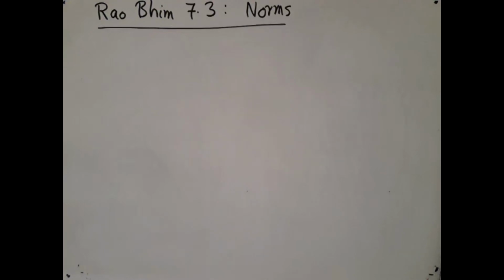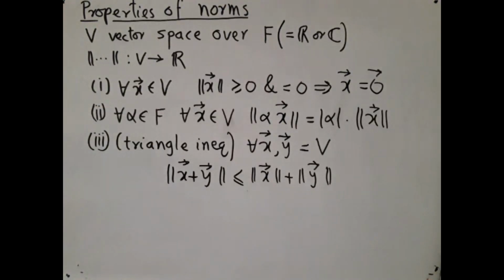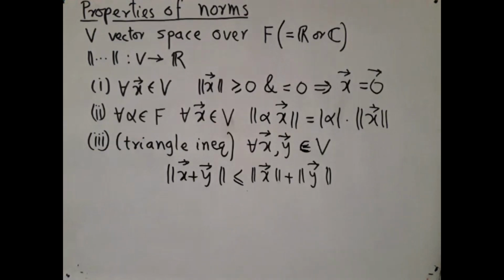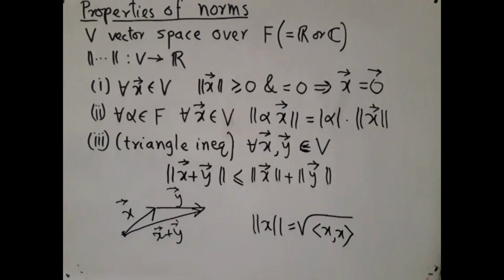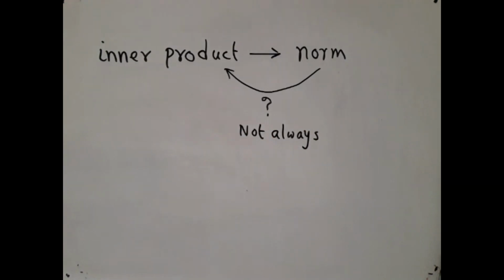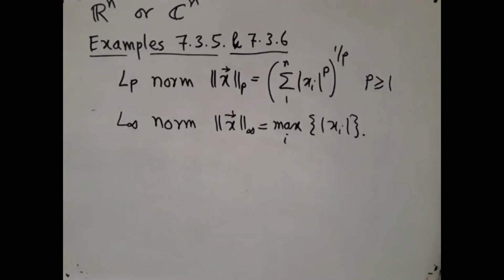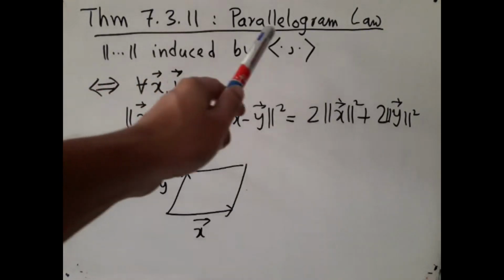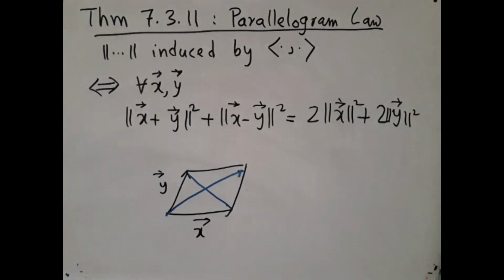Rao Bhim 7.3 Norms